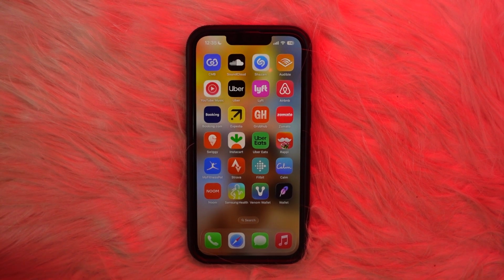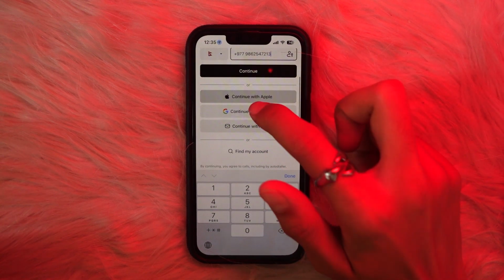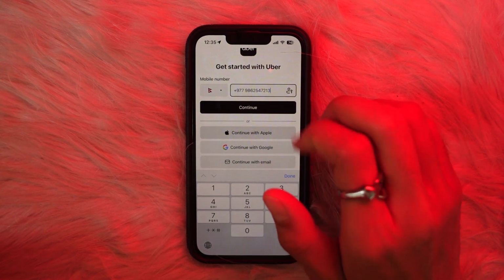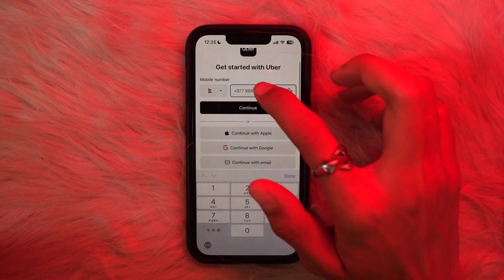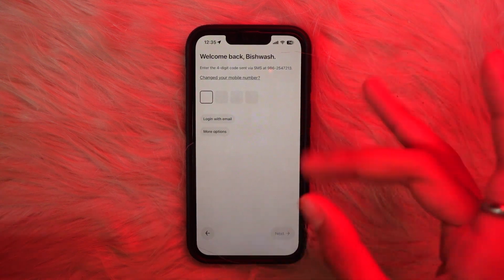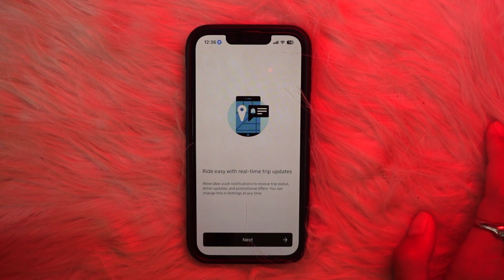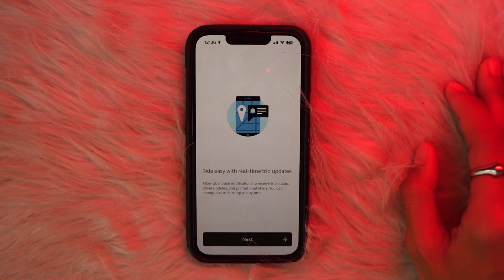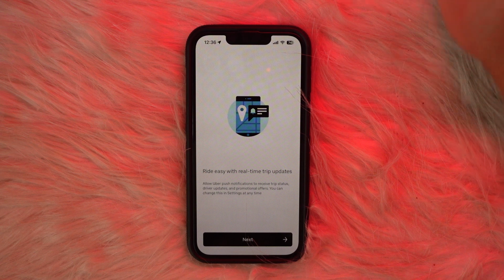How to Reset Uber Password | Recover Account & Fix Login Issues Easily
In this video, you will learn how to reset your Uber password easily in a simple step-by-step guide. This tutorial will help you fix login issues if you forgot your password, cannot access your account, or are locked out of the ride-hailing app.

Whether you use Uber for rides, deliveries, or driver services, this guide shows you exactly how to reset your password, verify your identity, and regain access safely.

You’ll also learn how to troubleshoot common login problems, recover your account access, and secure your Uber account after resetting your password.

By the end of this video, you’ll be able to log back into Uber and continue booking rides or using delivery services without interruption.